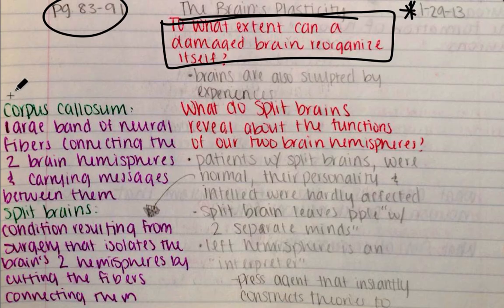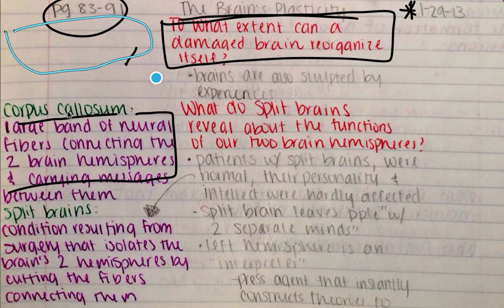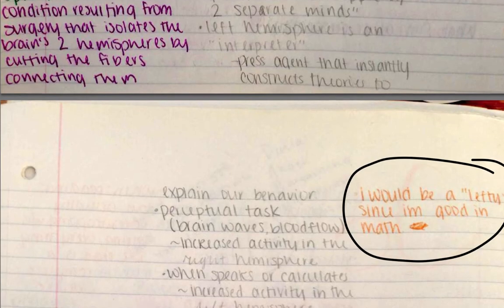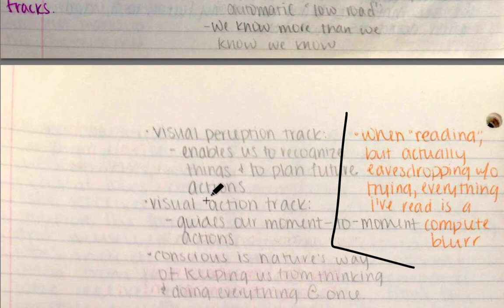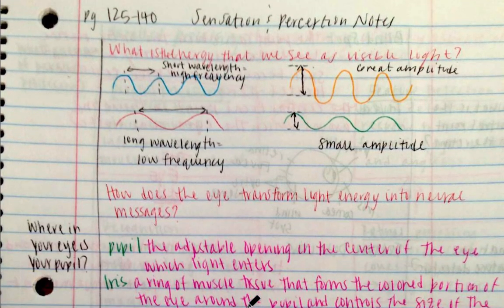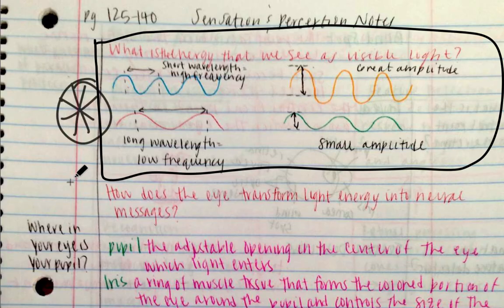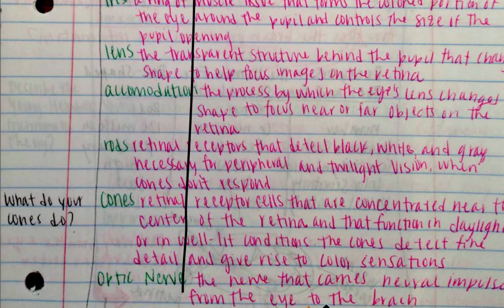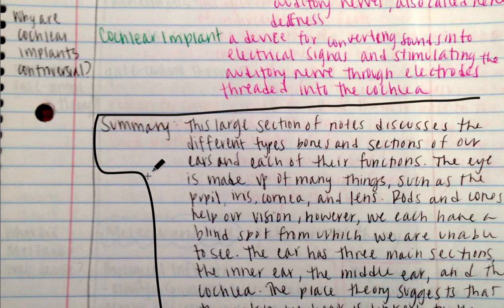Awesome Color Coded Notes!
Watch this video to learn how and why we color code our notes in a certain to help us get the most out of what we read! If you follow this format you will be successful!